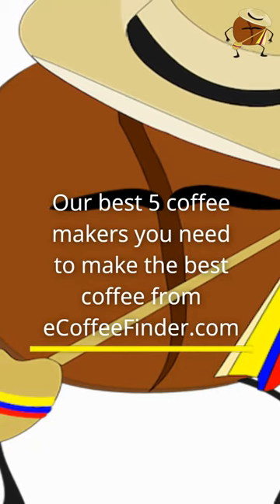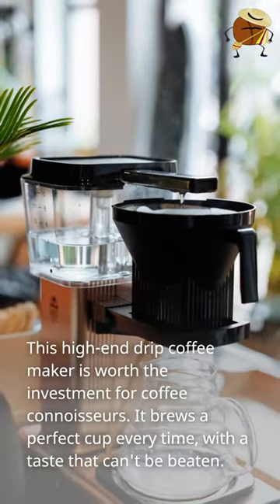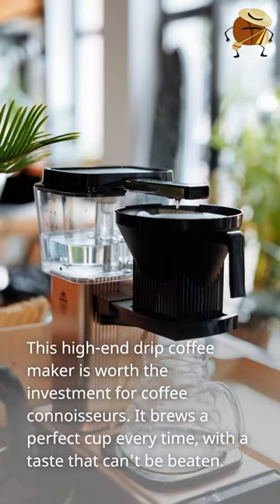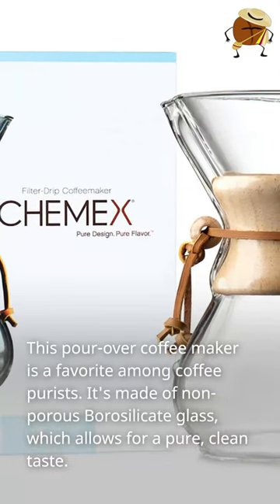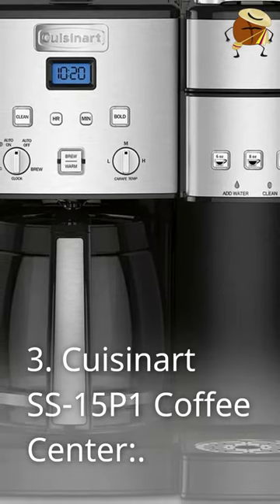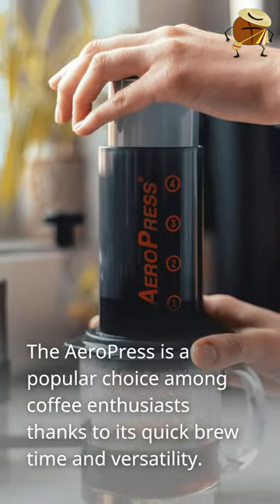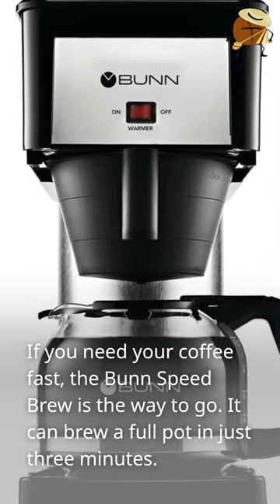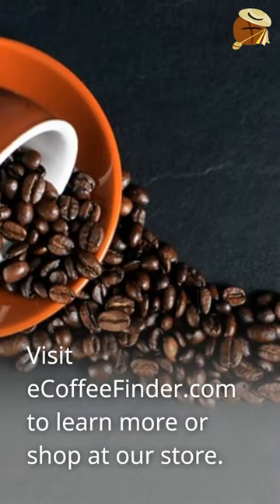Video Short: 5 Best Coffee Makers That Will Make Your Morning Delight!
In this video, we're going to take a look at five of the best coffee makers that will make your morning delight! From single-serve to multiple coffee cups, we've got you covered!

If you're looking for something to do in the morning, why not try out one of these coffee makers? They'll give you a delicious cup of coffee that you'll love, without all the hassle! So what are you waiting for? Start your day with a delicious cup of coffee made with one of these great coffee makers!
In this video, we're going to show you some of the best coffee makers that will make your morning delight!

1. Technivorm Moccamaster: This high-end drip coffee maker is worth the investment for coffee connoisseurs. It brews a perfect cup every time, with a taste that can't be beat. The Moccamaster is handmade in the Netherlands and built to last, with a durable design and a five-year warranty.

1. Chemex Classic Series: This pour-over coffee maker is a favorite among coffee purists. It's made of non-porous Borosilicate glass, which allows for a pure, clean taste. The Chemex uses a special bonded filter that is thicker than standard filters, resulting in a slower brew time but a richer, full-bodied flavor.

1. Cuisinart SS-15P1 Coffee Center: This versatile coffee maker allows you to brew both single serve and full pot options. It comes with a 12-cup glass carafe and a separate single serve brewer, so you can choose the perfect amount for your needs. The machine is equipped with a variety of settings, including strength control and a 24-hour programmable clock, so you can customize your coffee experience.

1. AeroPress: The AeroPress is a popular choice among coffee enthusiasts thanks to its quick brew time and versatility. It uses a unique brewing process that combines the benefits of a French press with the convenience of a single serve brewer. The result is a smooth, clean-tasting cup of coffee with minimal acidity.

1. Bunn Speed Brew: If you need your coffee fast, the Bunn Speed Brew is the way to go. It can brew a full pot in just three minutes, thanks to its internal hot water tank that is always at the perfect temperature. The Bunn is a reliable choice that produces a consistent, high-quality cup of coffee every time.